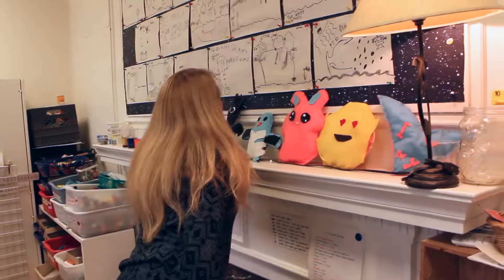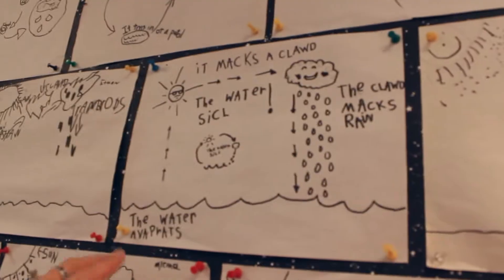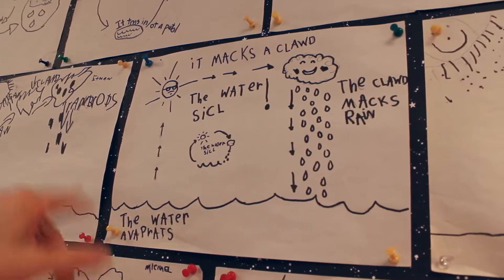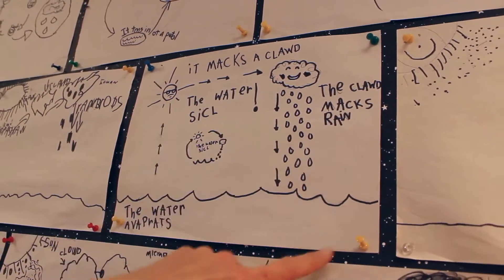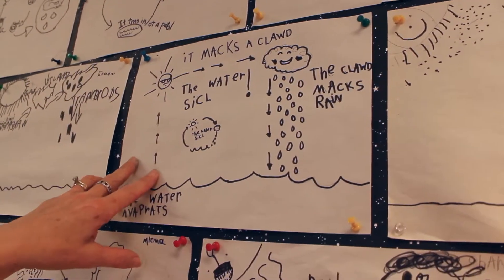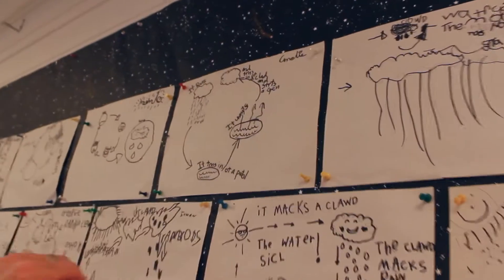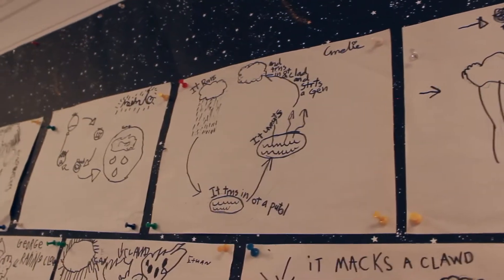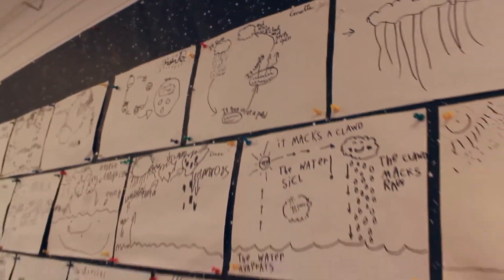Drawing: Assessing learning in Inquiry-based Learning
JICS Teacher Zoe Donoahue explains how she uses drawing in her classroom to assess student understanding.